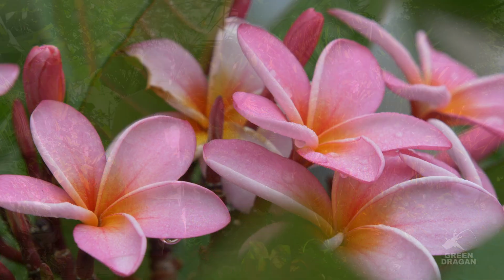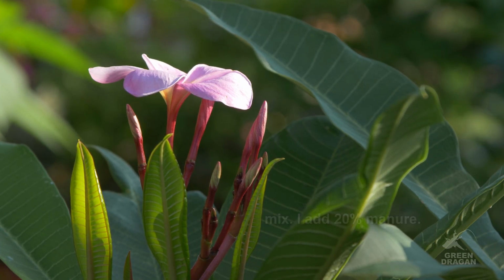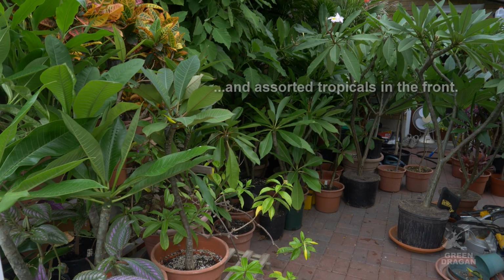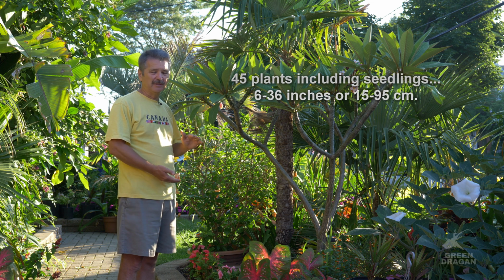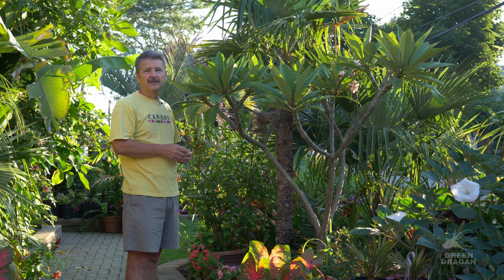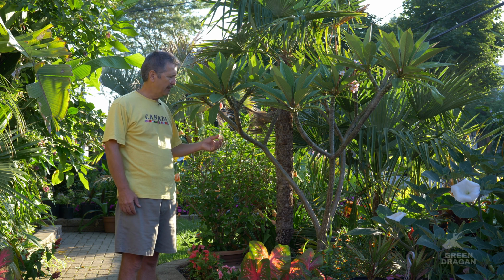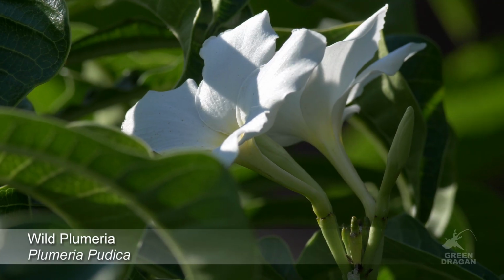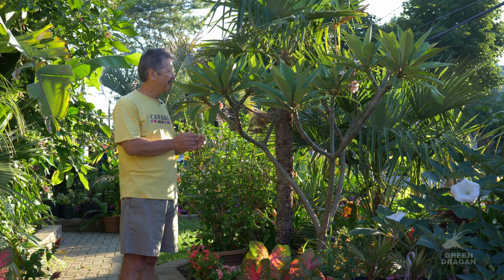Plumeria Care and Culture 4K UHD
A brief overview of the basics to successfully container grow Plumeria rubra.
Plumerias are a genus of flowering shrub or small tree from Mexico, south to Brazil and the Caribbean Islands. Many have clusters of fragrant multi-coloured flowers while others are showy white blooms with no fragrance. Popular throughout tropical regions as landscape plants and potted plants for cooler regions. I show many of my 45 or so plants of Plumeria rubra and their amazing blooms along with a glimpse of other plumeria species from my garden.